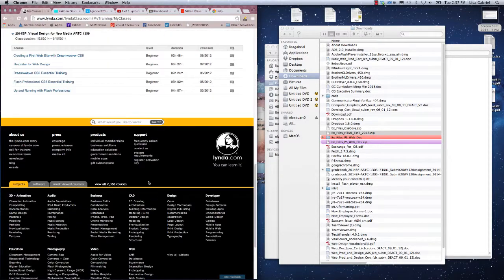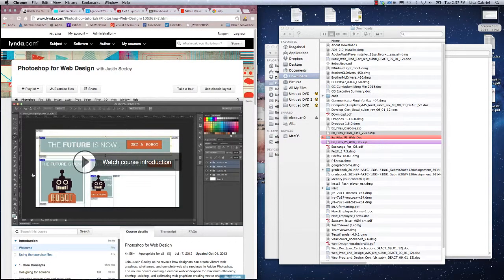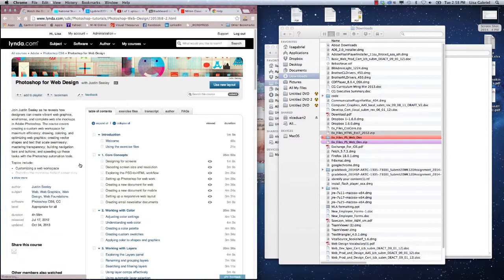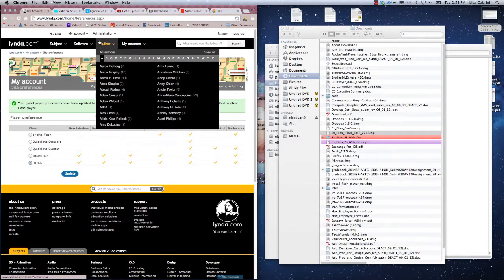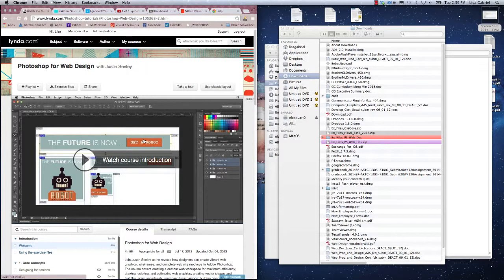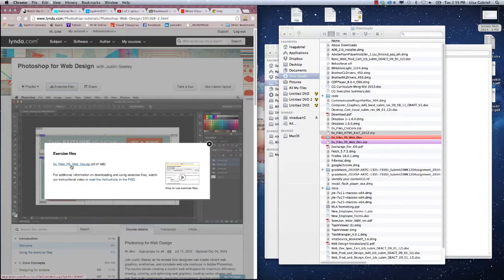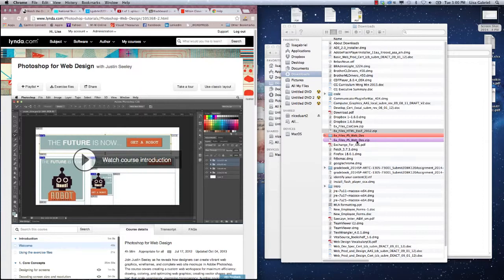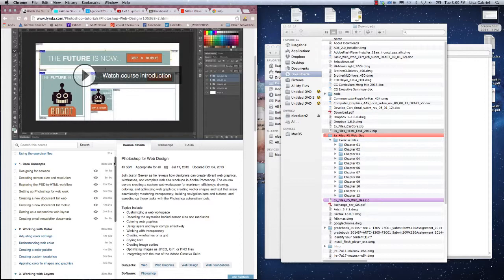Lynda com Setup